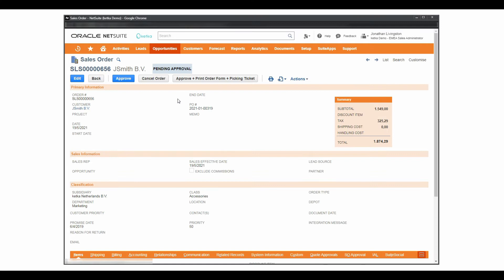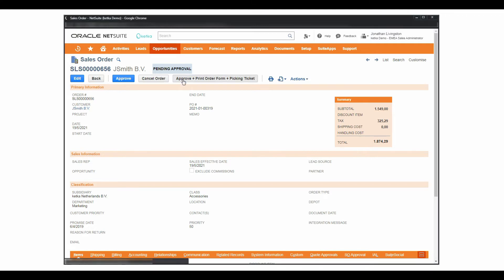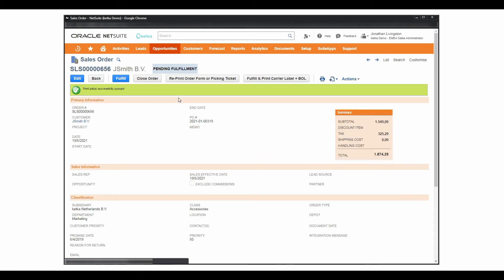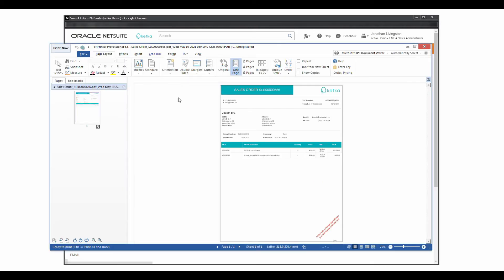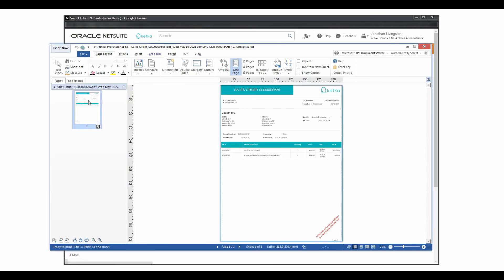NetSuite 1-Click Approve & Print Multiple Documents - ketka Cloud Print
With our app a printing action can trigger any record modification, both if generated by a user or any other source. In this example a user is approving a Sales Order and printing both Order Form and Picking Ticket, all in a single click.

ketka cloud print for NetSuite allows you to fully automate printing in your processes. For every business, for every scenario.

MUSIC USED FOR THE VIDEOS